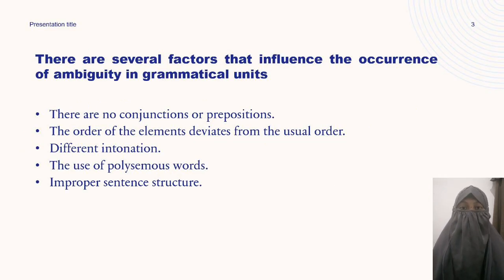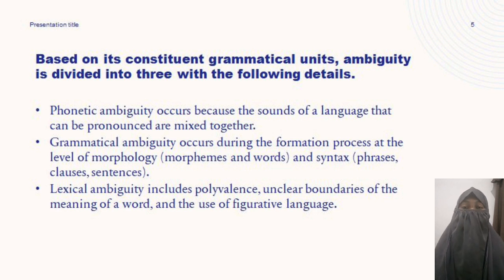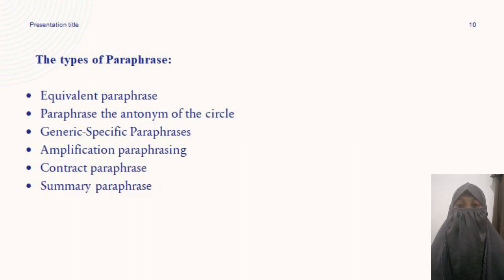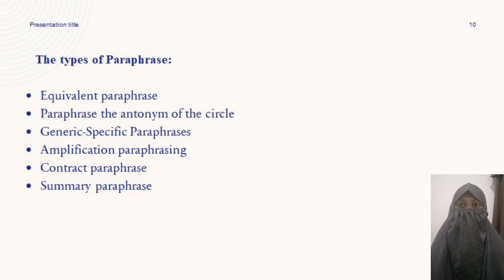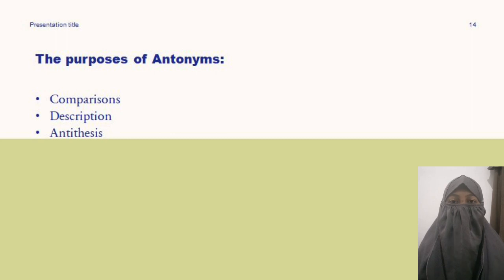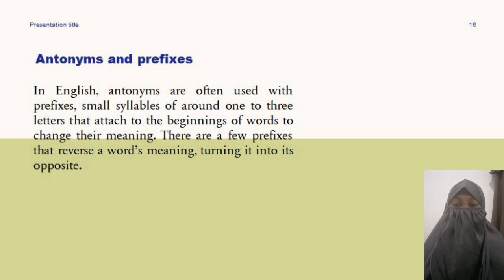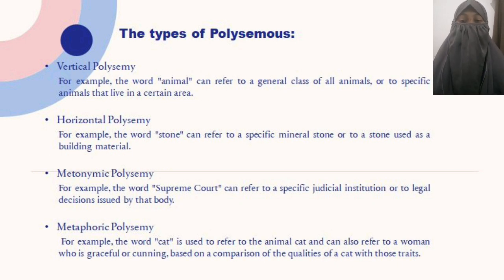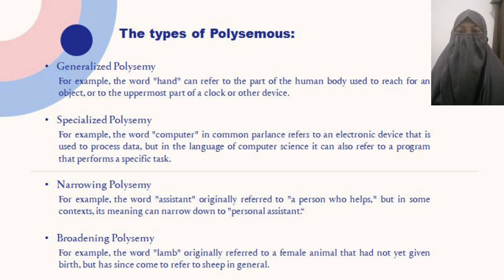"Ambiguity, Paraphrase, Antonyms, and Polysemous" || by Dewi Amelia Furyu Ningsih (A1M219087)